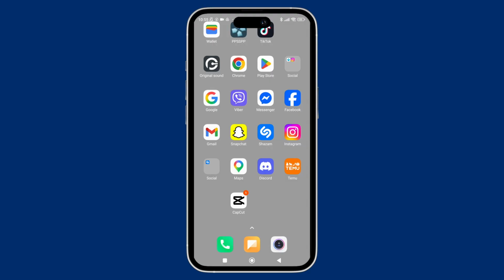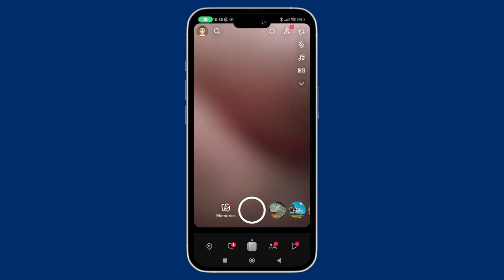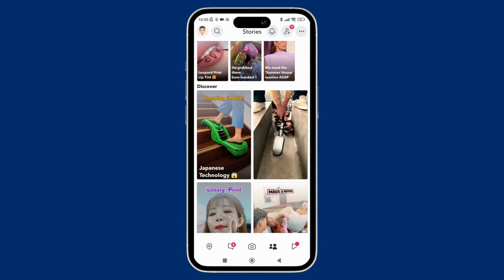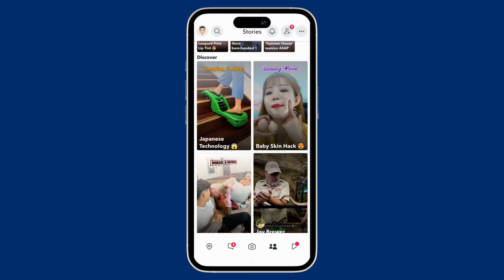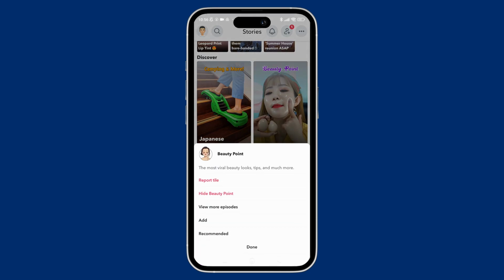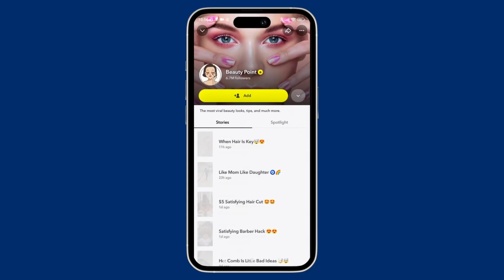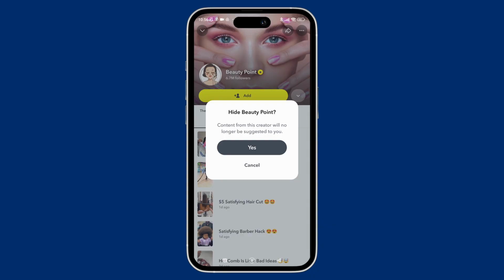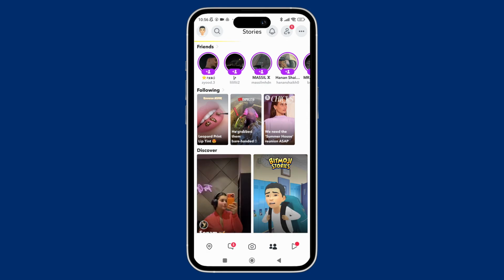How to Clean Up Snapchat Discover Feed 2026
Tired of seeing irrelevant or annoying content on your Snapchat Discover page? 👻📱 This step-by-step 2026 guide will show you how to clean up your Snapchat Discover feed and make it more personalized to your interests.

What You’ll Learn in This Video:
✅ How to hide unwanted content from your Discover feed
✅ How to unsubscribe from channels you don’t like
✅ Ways to train the Snapchat algorithm to show better content
✅ Tips to keep your Discover page clean and relevant in 2026

Whether you're frustrated with random stories or just want a cleaner, more enjoyable Snapchat experience, this tutorial will help you take full control of your feed.

📌 Chapters:
⏱ 0:00 - Introduction
⏱ 0:10 - How To Clean Up Snapchat Discover Feed (Step by Step)